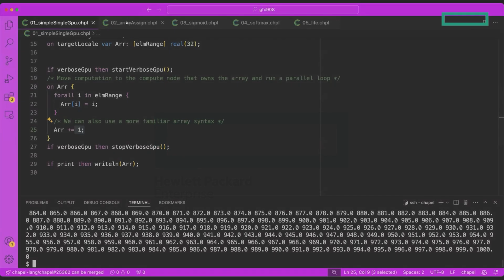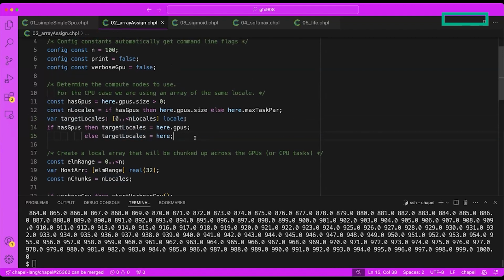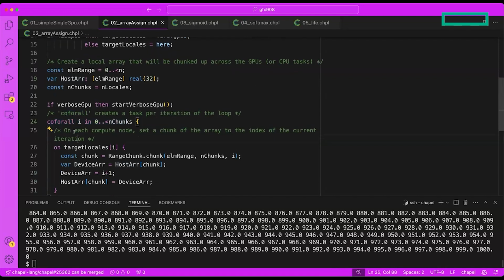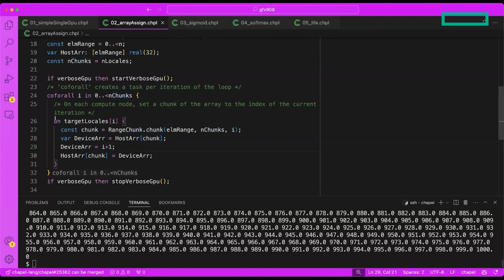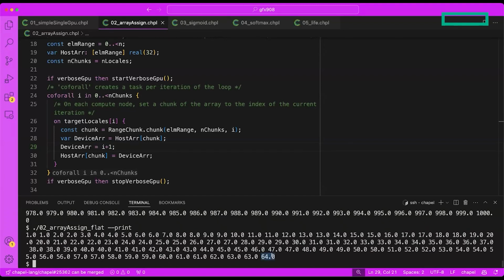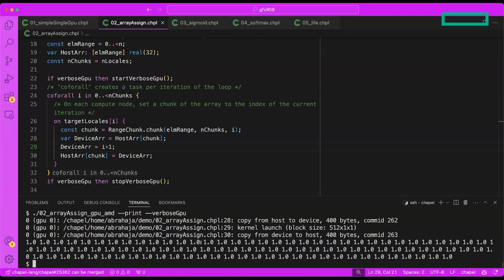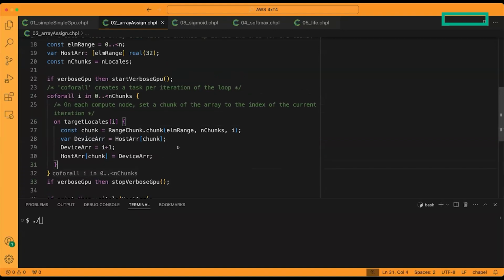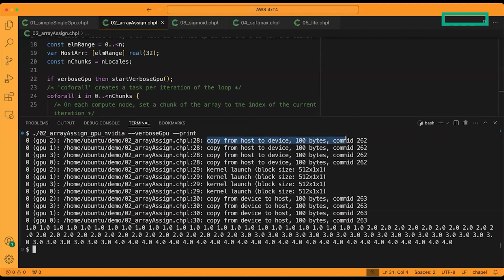Vendor-neutral multi-GPU programming in Chapel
See how to target multiple GPUs from the same program in Chapel. In this video, we demonstrate how Chapel programs can target as many GPUs as are available on the system, regardless of if they are from AMD or NVIDIA.